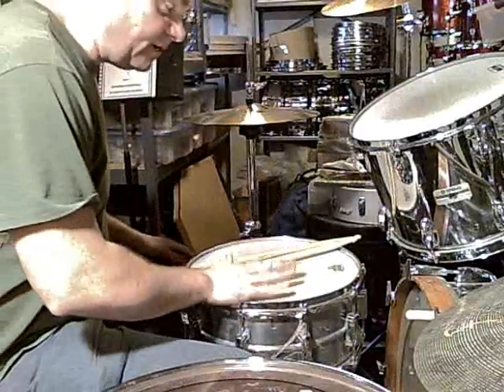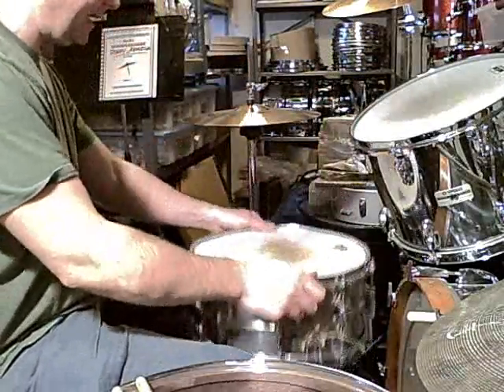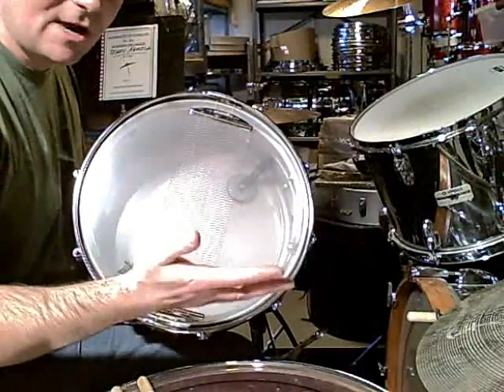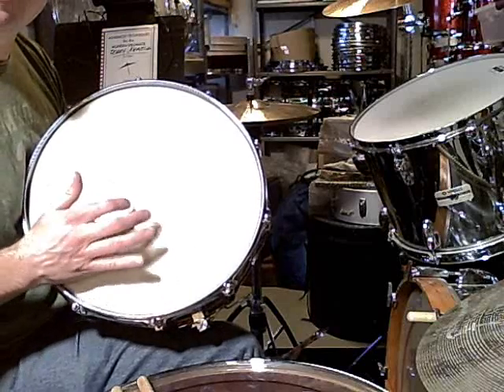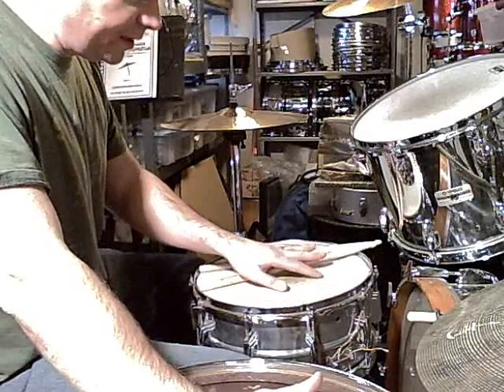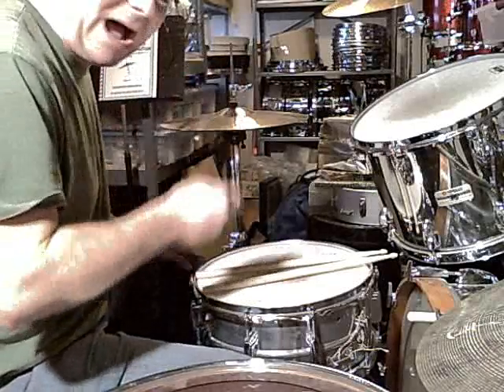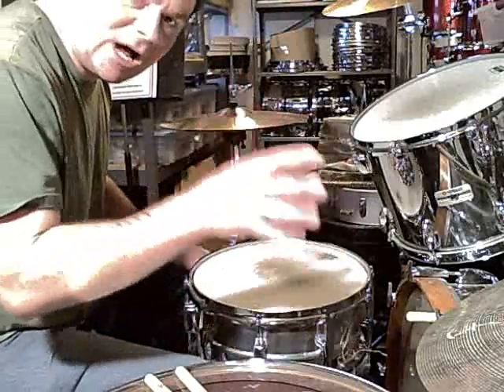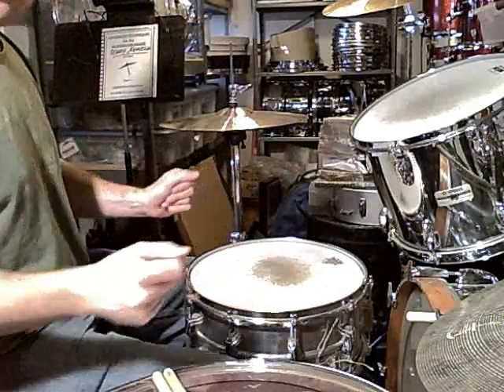THE JOHN BONHAM SNARE DRUM SOUND TUNING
The early era Zeppelin John Bonham snare sound (think Zep II especially). ***Please hit the red SUBSCRIBE button to the right to subscribe to my channel-I have over 500 related videos  if you'd like to see more Bonham stuff & drum lessons, Led Zeppelin covers (as well as others) , discussion, vintage drums, sordid stories.